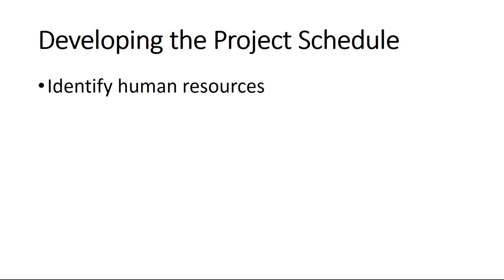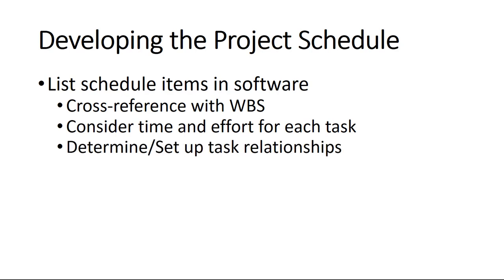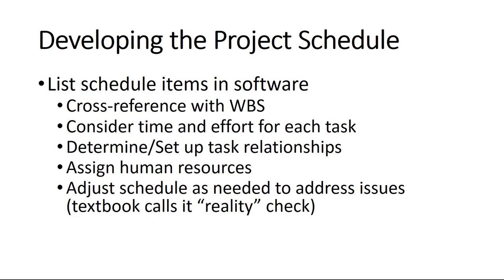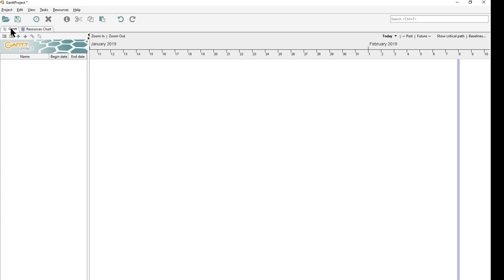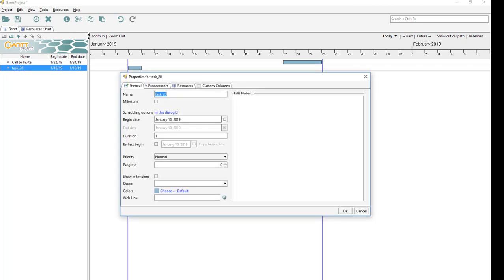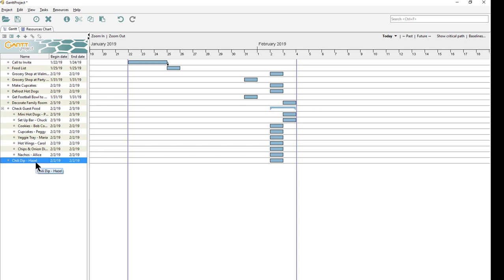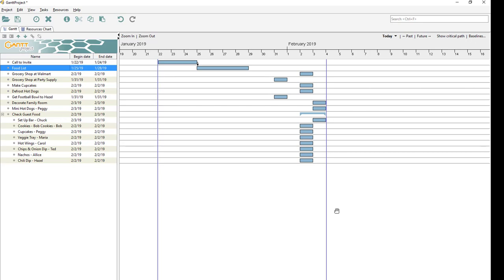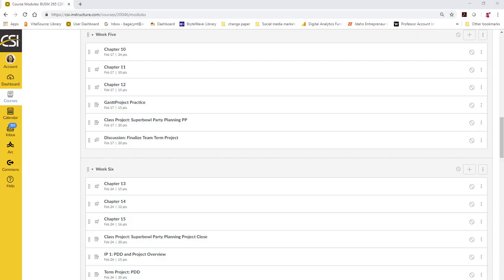ProjectSchedule BUSM 165